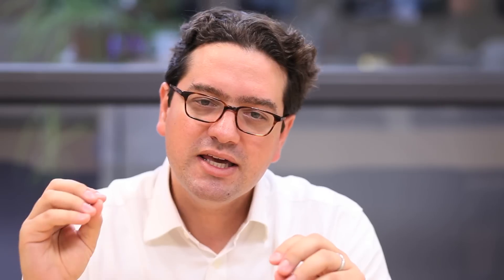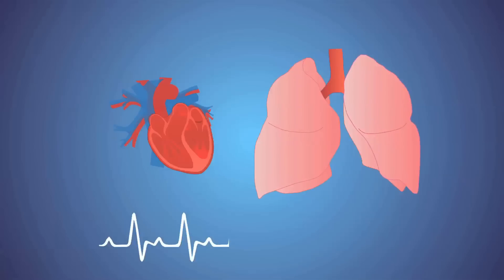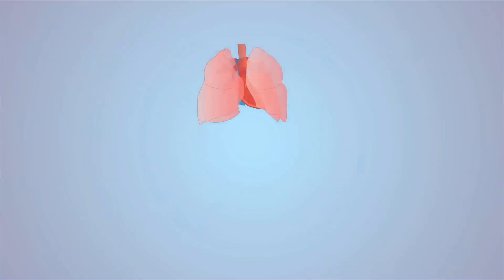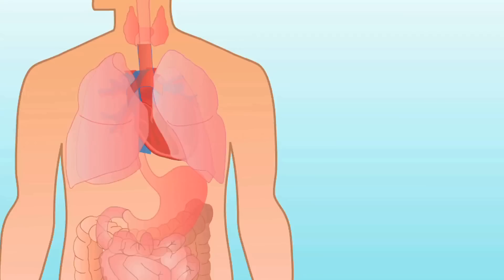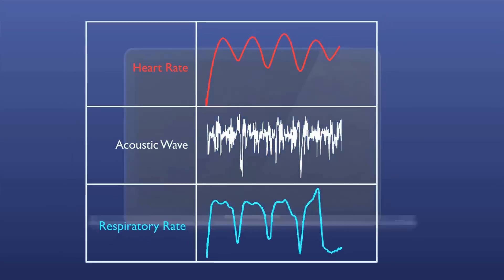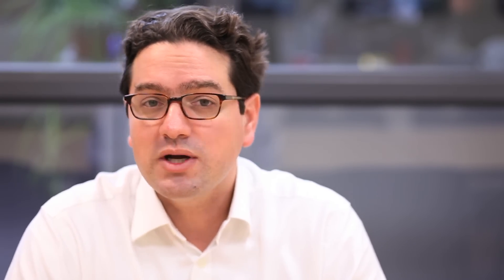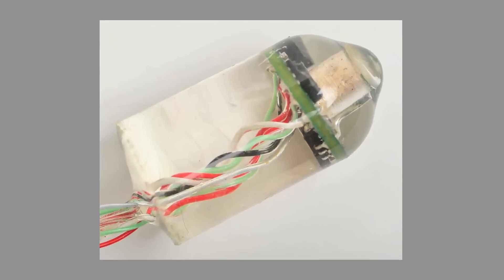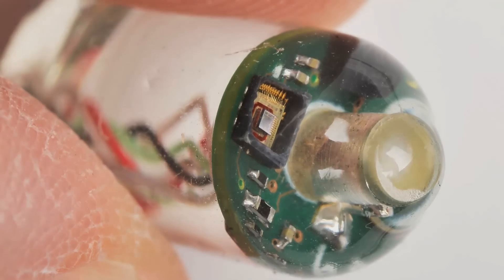Ingestible sensor can measure heart and breathing rates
Using technology invented at MIT, doctors may one day be able to monitor patients’ vital signs by having them swallow an ingestible electronic device that measures heart rate and breathing rate from within the gastrointestinal tract. (Learn more about the sensor

Device animation: Diana Saville, Albert Swinston and Giovanni Traverso
Device photo courtesy of Albert Swinston/MIT Lincoln Laboratory